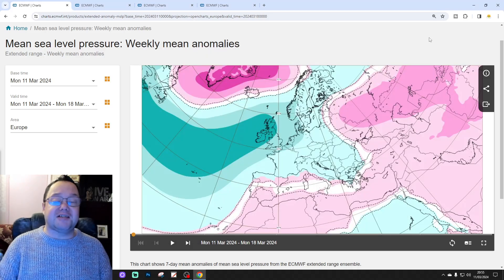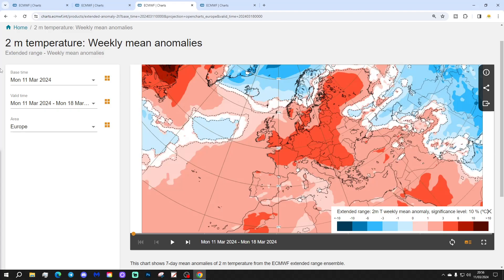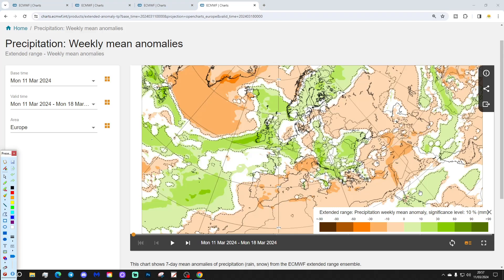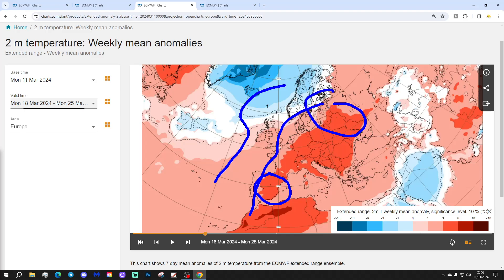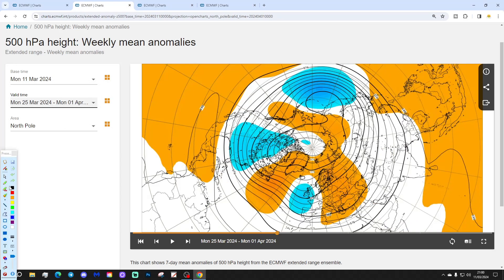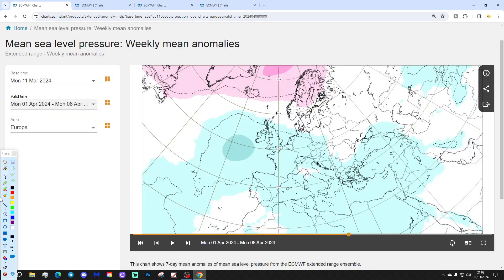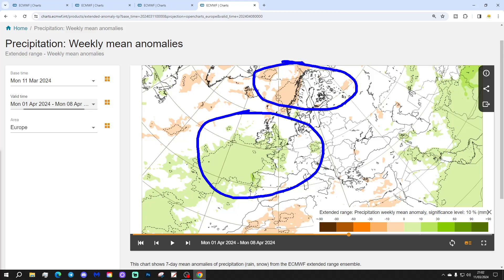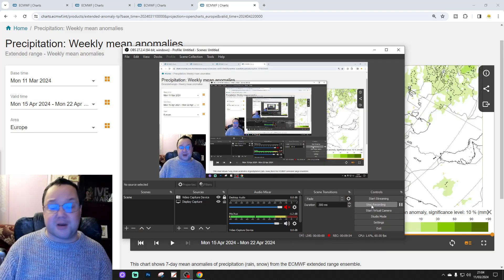EC 30 Day Weather Forecast For UK & Europe: 11th March To 8th April 2024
Welcome to this weeks extended EC 30 day forecast for Europe taking us from 11th March to 8th April Watch out at the end of the video as we extend out to weeks five and six which gets us to 22nd April 2024.